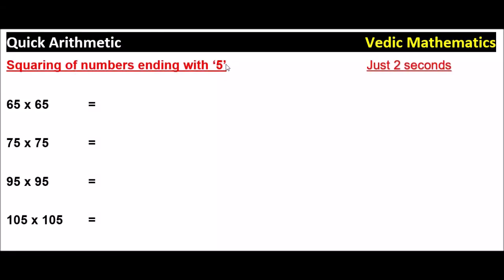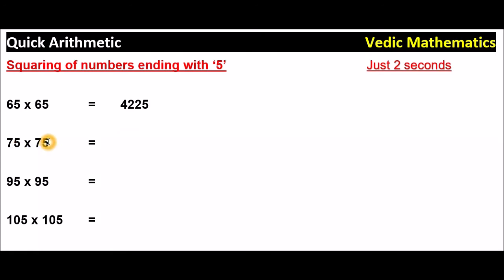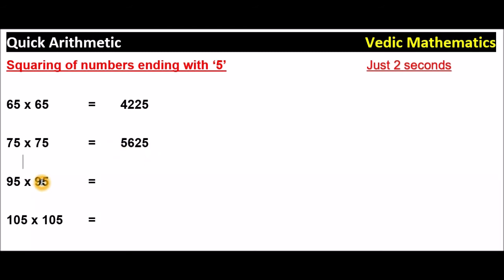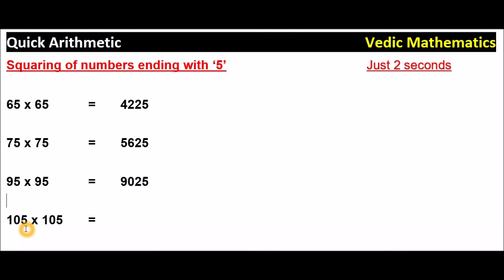Dhaval Bhatia Vedic Mathematics // Trick No. 1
Quick Arithmetic  ::  Vedic Ariithmetic

BIT BANK
BITS ENCYCLOPEDIA
LACS OF BITS DULY REFERRING ALL THE GOOD BOOKS.